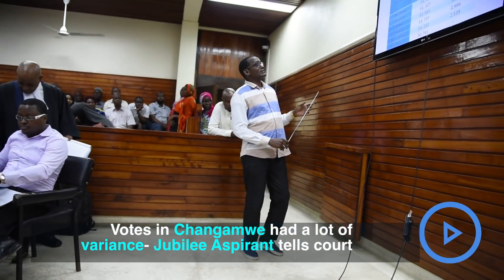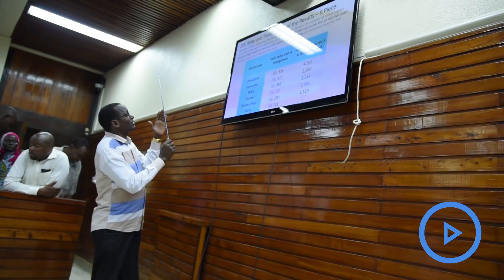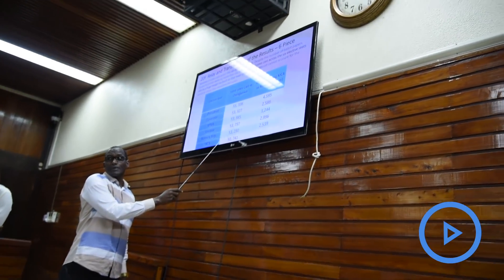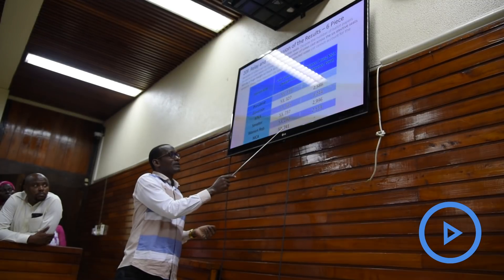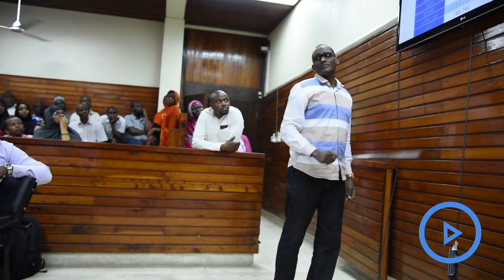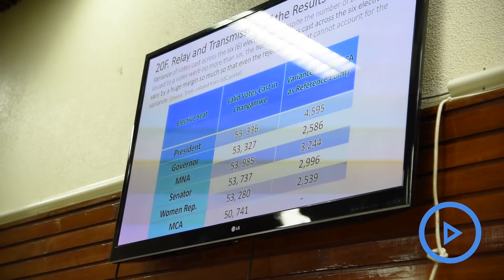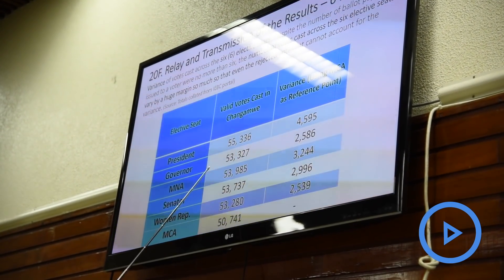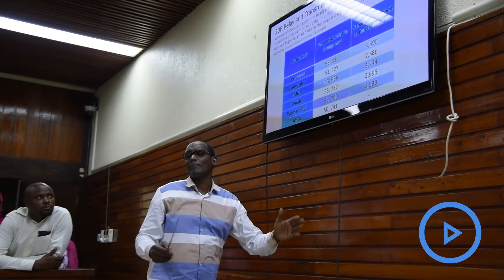Votes in Changamwe had a lot of variance- Jubilee Aspirant tells court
Changamwe Constituency Jubilee Aspirant Abdi Daib told the Mombasa Court that the votes casted in the area on the 8th August 2017  had a lot of variance, a situation which raised eyebrows on its legality. He was testifying in a petition he filed before a Mombasa Law Court challenging the Election of Omar Mwinyi as the area MP.